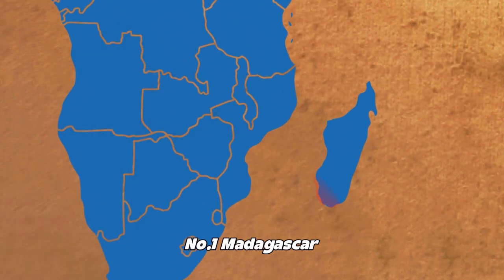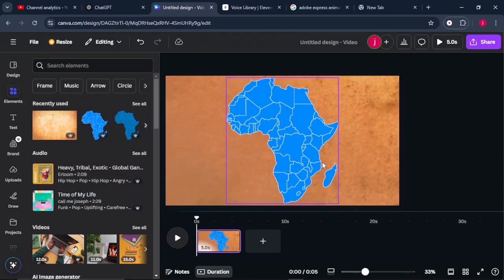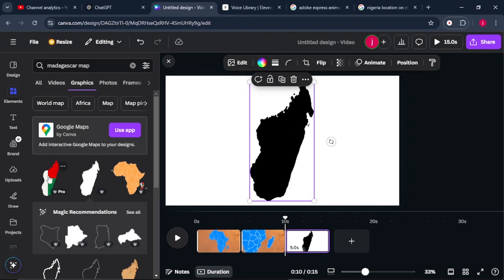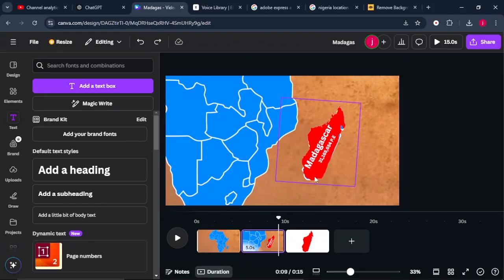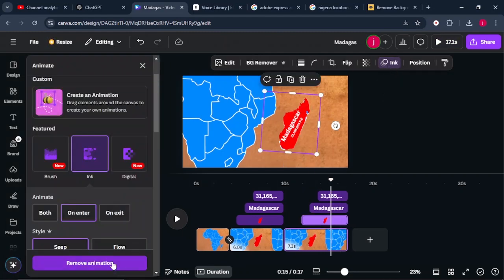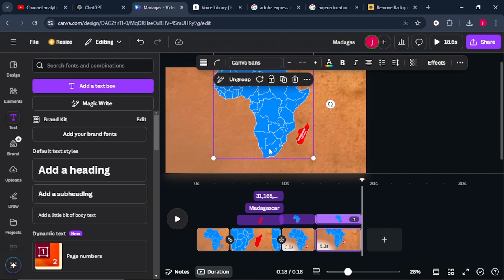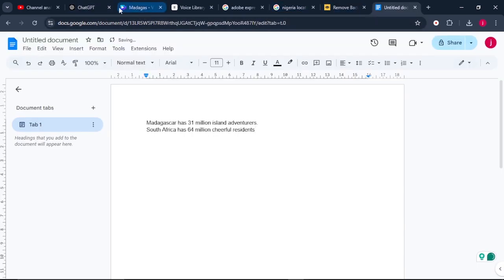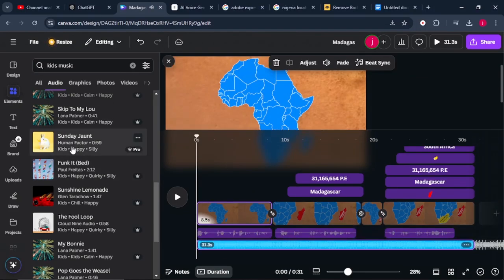How to Create Fun and Educational Map Animations for Kids Using Canva and AI STEP-BY-STEP GUIDE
the ultimate step-by-step guide to creating fun and educational map animations for kids using Canva and AI tools! 🌍🎨 Whether you're a teacher, parent, or content creator, this tutorial will help you bring learning to life with eye-catching animations and engaging visuals.

✨ What you'll learn in this video:

How to design stunning map animations using Canva's easy-to-use tools.
Tips to integrate AI tools for voiceovers, storytelling, and more.
Proven techniques to make educational videos fun and captivating for kids.
BONUS: This beginner-friendly tutorial walks you through everything you need to know to create animated videos kids will love. 🚀

🎥 Perfect for:

Educators looking to spice up their lessons.
Parents who want to make learning at home more exciting.
Aspiring YouTubers and content creators in the kids' educational niche.

Other Related Tutorials:
✔️ Kids Songs For YouTube:    • How to Make $500 Per Month Creating K...
✔️ Suno Tutorial:    • How to Create Kids Musical Videos Usi...